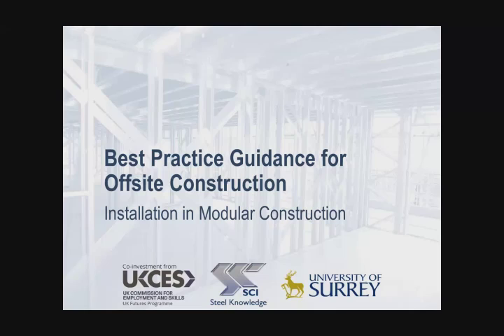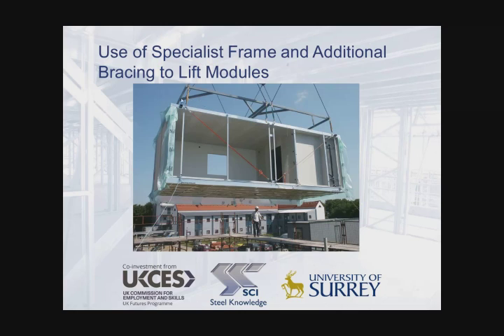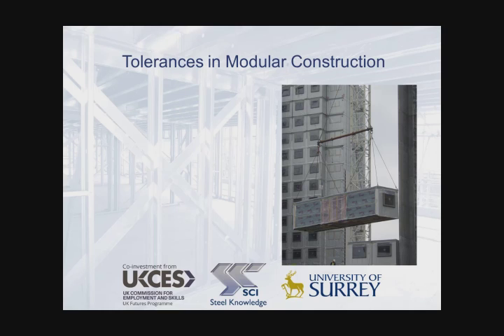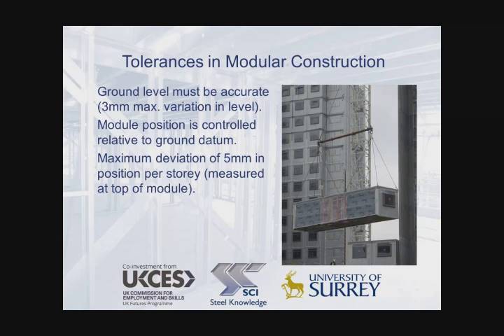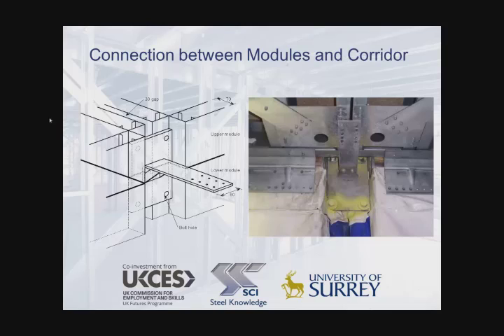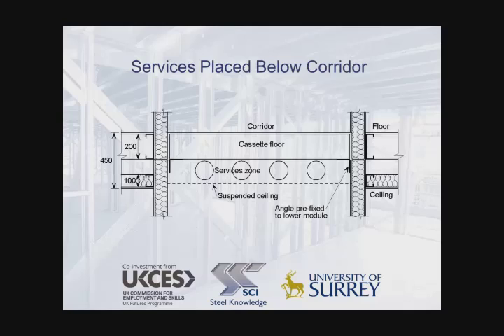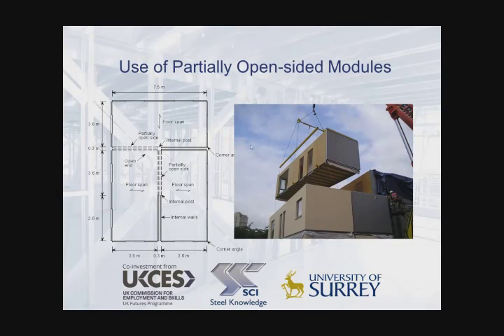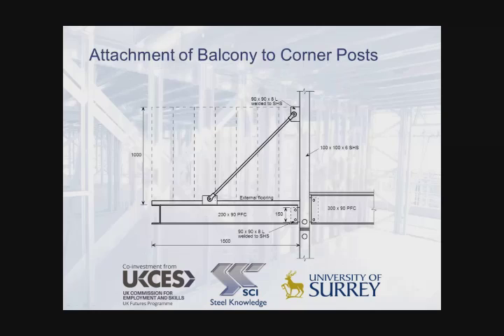Installation in modular construction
A description of the site installation process for offsite manufactured steel based modular building elements.